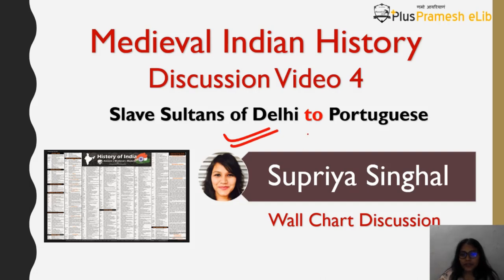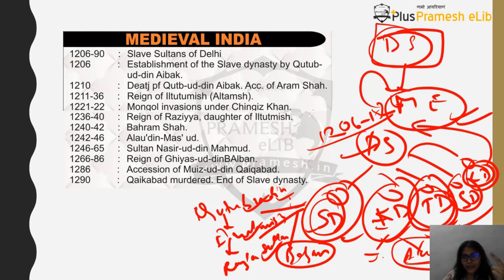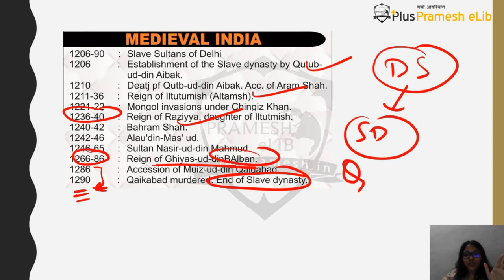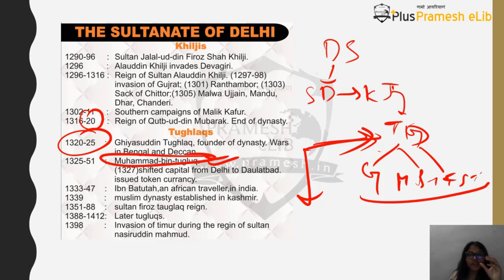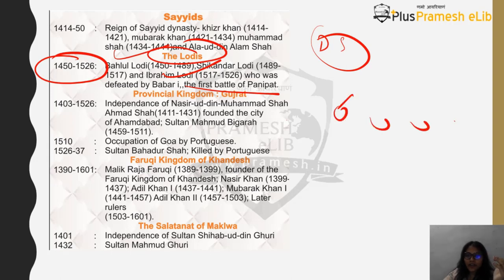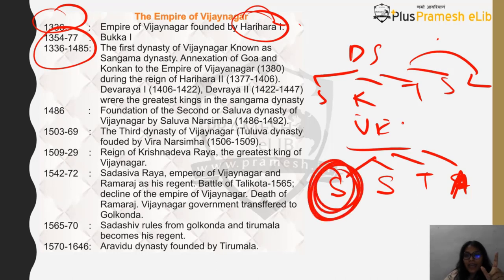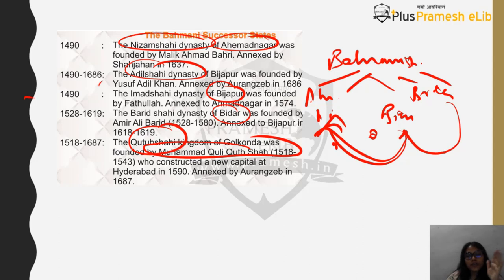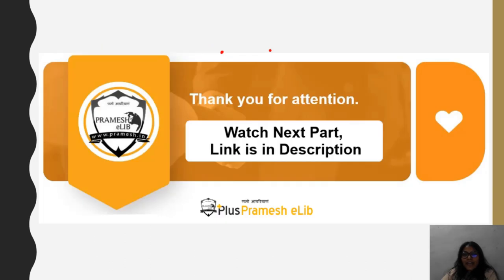Slave Sultans of Delhi to Portuguese | Medieval History of India | Discussion 4 | Plus Pramesh eLib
# Slave Sultans of Delhi
# Medieval History of India
# Sultanate of Delhi History
# Khilji dynasty
# Tughlaq dynasty
# Sayyid dynasty
# Lodi dynasty
# Provincial kingdom
# Faruqi kingdom of khandesh
# Vijaynagar Empire
# Bahmani Kingdom
# The Portugues

Comment iff you have any thought

Become online teacher: Email you resume